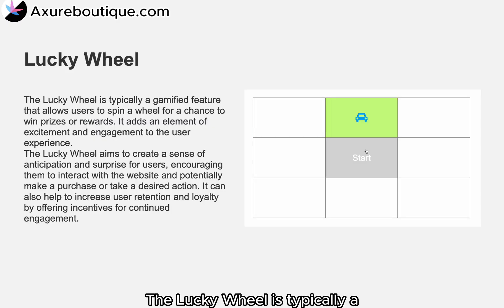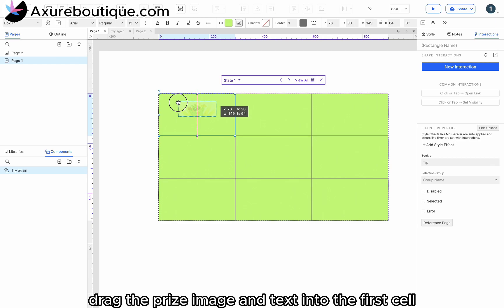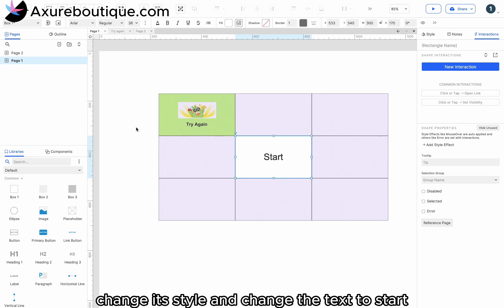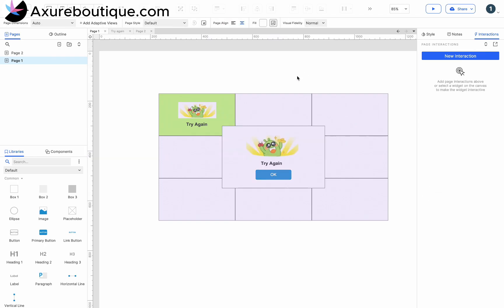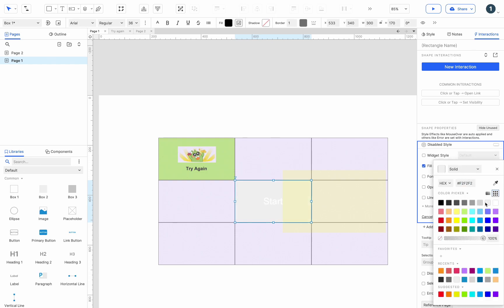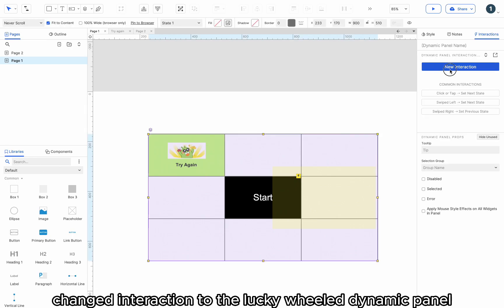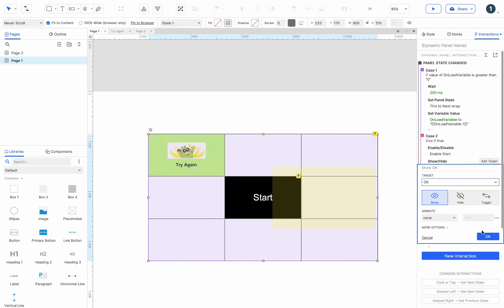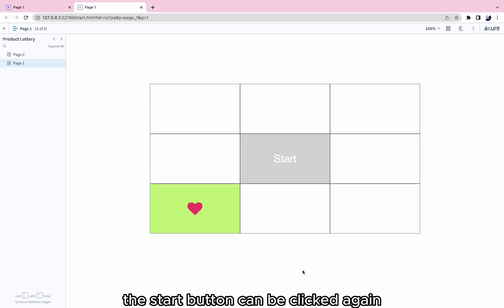Axure Tutorial-Practices and Examples: 36.Lucky Wheel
The Lucky Wheel is typically a gamified feature that allows users to spin a wheel for a chance to win prizes or rewards. It adds an element of excitement and engagement to the user experience.
The Lucky Wheel aims to create a sense of anticipation and surprise for users, encouraging them to interact with the website and potentially make a purchase or take a desired action. It can also help to increase user retention and loyalty by offering incentives for continued engagement.